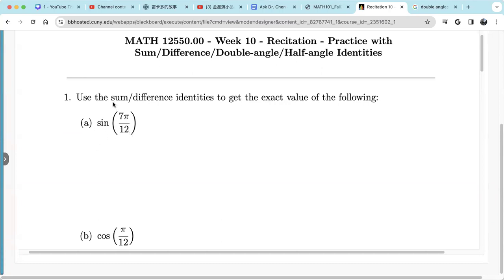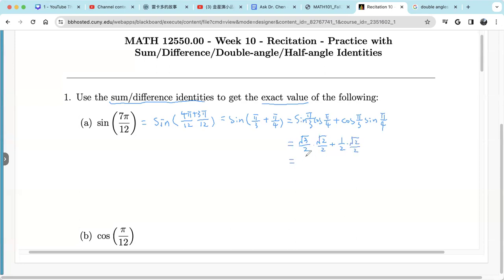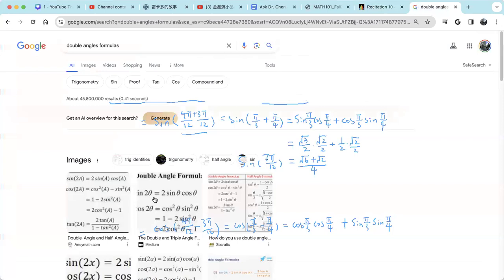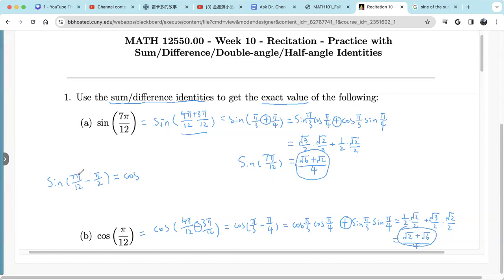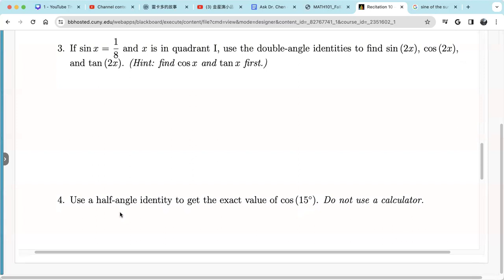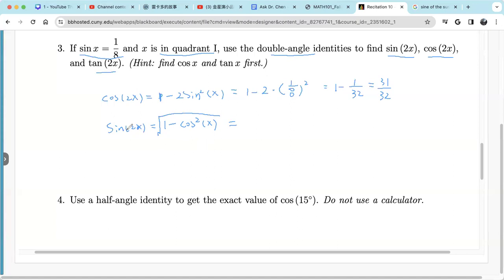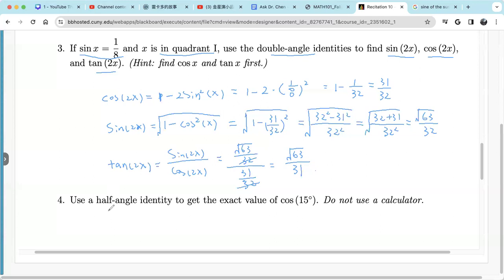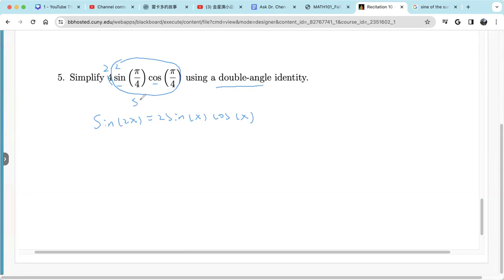Trigonometry mathematics math maths trigonometry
Recitation 10: trigonometry formulas for finding the exact values of sine of sum of two angles, cosine of difference of two angles; double angle identities; half angle identities, etc..